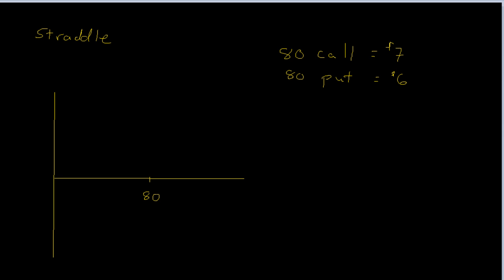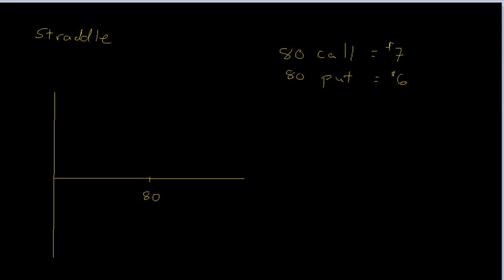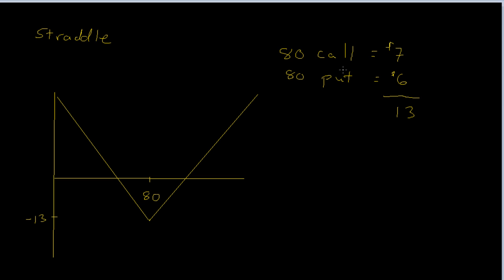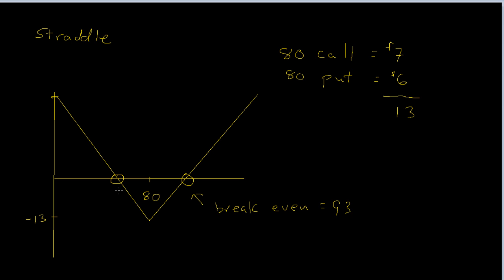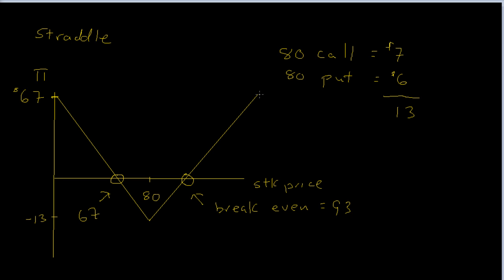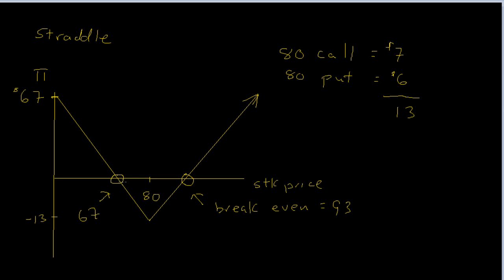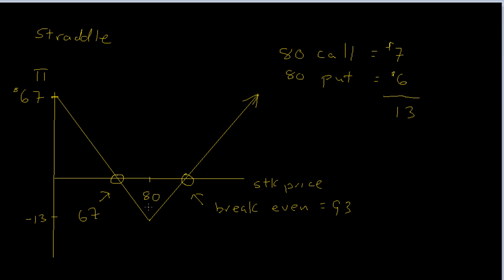Option Strategy - Straddle